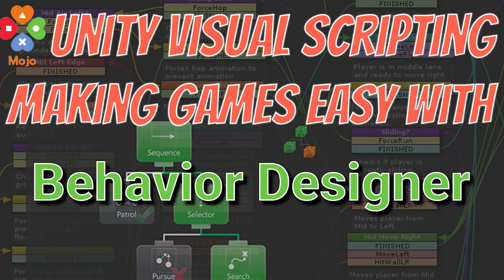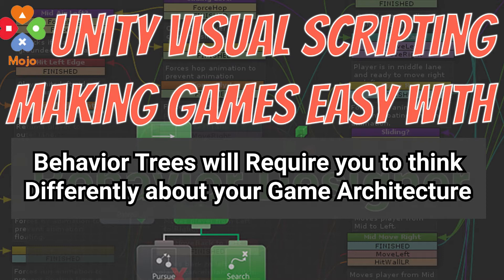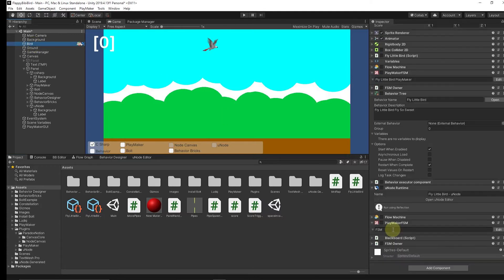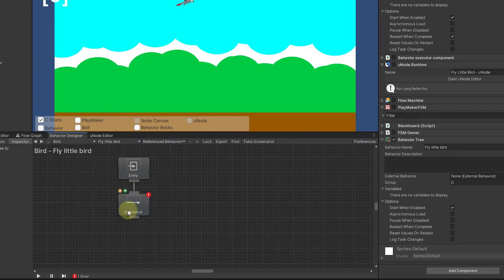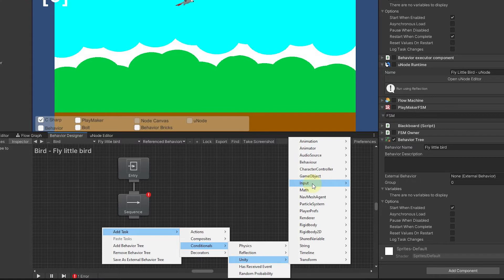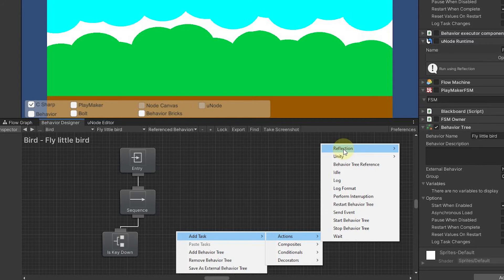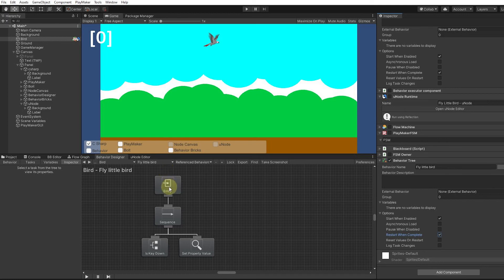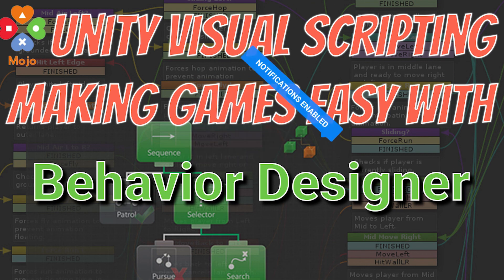Visual Scripting in Unity with Behavior Designer | Build Games Fast | Learn to use Behavior Trees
In this video series we are going to look at 7 different Visual Scripting options for Unity.

Like my teaching style? Get over a dozen full length game courses in a discount bundle here:

Read below how we can teach you to become an expert game developer in just 20 hours! Yes! We can teach you in just 20 hours to creating professional games!

Learn how to build application in Unity without writing C# code. Visual Scripting is now mainstream. It is used to build AAA games. This is particularly true on the Unreal platform where Blueprints and visual scripting are utilized wildly to deliver complete commercial game solutions.

Behavior Designer

One of the nice things about the various visual scripting solutions is that each one offers different perspectives on game design and approach. This contributes to lateral brain development and helps create better programmers faster.

In this example we see how behavior trees can essential manager a sequential set of states much like a state machine does. Using a sequencer node we can execute each node as it returns a true result. This works perfect for many game designs including flappy bird.

Developing games using behavior trees can lead to powerful and elegant solutions to complex problems. Seeing these behavior trees visually can be a great asset when working on teams.